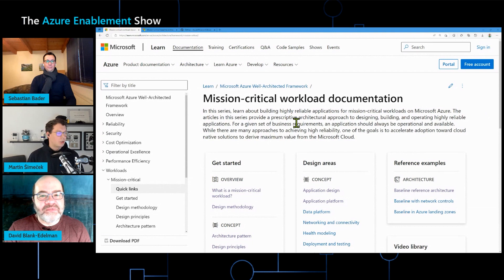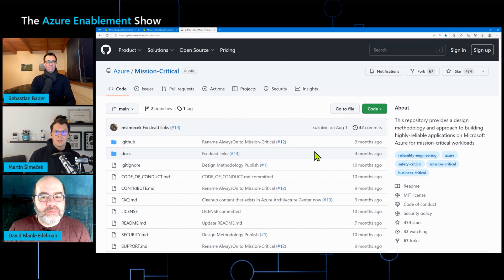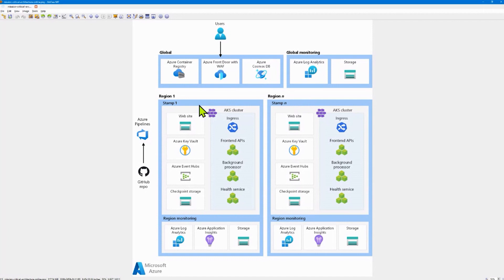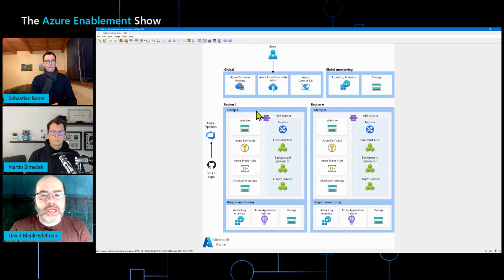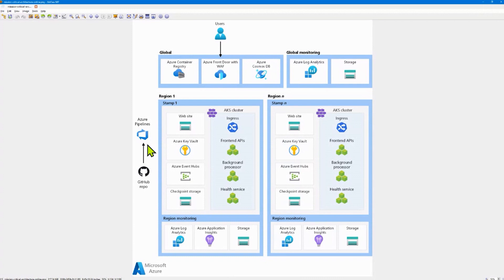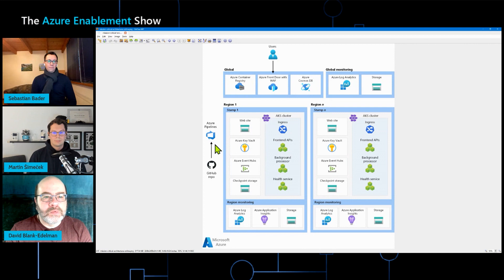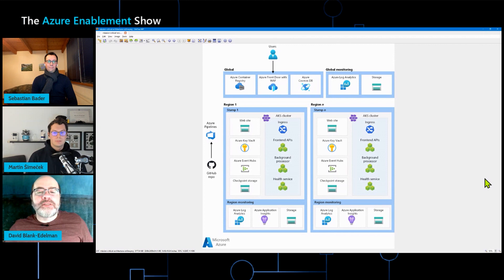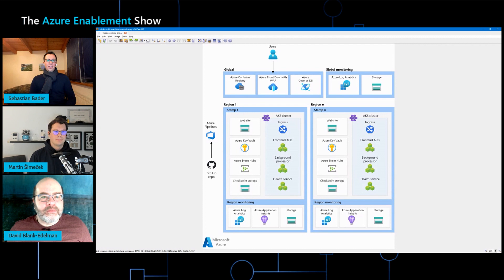Designing a mission-critical workload on Azure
Do you design, build, or run a mission critical app for your organization? In this installment of the AzureEnablementShow, David Blank-Edelman is joined by Sebastian Bader and Martin Simecek from Microsoft Azure for a deep dive on how to get started designing, deploying, and monitoring mission critical applications, including a look at reference architectures and explanation of some of the terminology.

Chapters
0:00 Introduction
1:20 How does Microsoft define ‘mission critical’ on Azure?
2:35 What’s the difference between ‘mission critical’ and ‘well-architected’?
3:30 What are the two main components of the mission critical guidance?
5:57 An example of a baseline reference architecture diagram
8:00 Why does Microsoft recommend Azure Front Door instead of Traffic Manager?
8:52 What is the relationship between the regions and stamps?
10:08 What is the role of Azure Pipelines and GitHub?
11:26 How do customers deploy and manage the stamps?
13:18 How should customers think about different environments, like staging and production?
14:57 How does monitoring work in a mission critical world?
17:25 Are there reference architectures for more complex scenarios, such as those needing Azure Landing Zones?